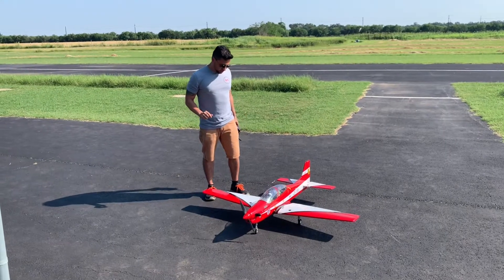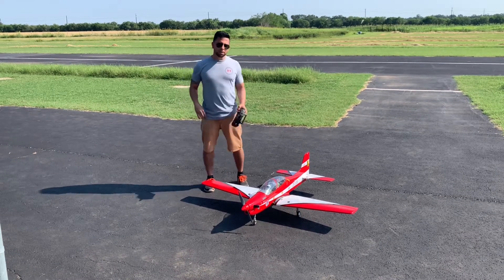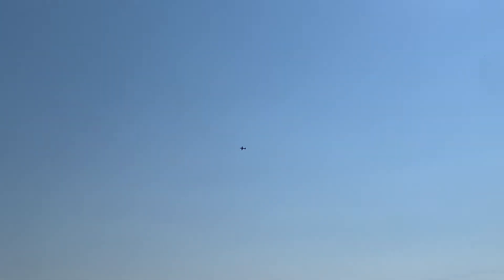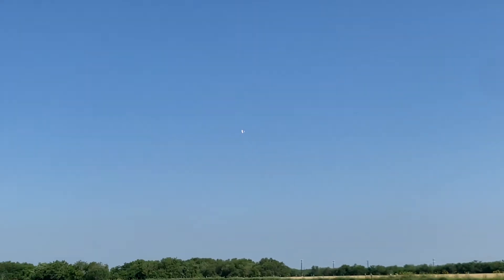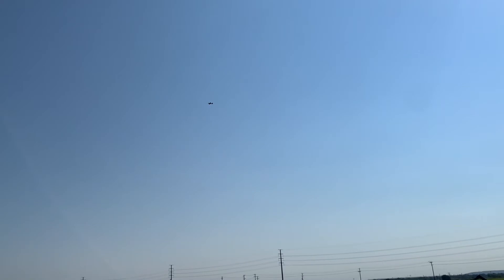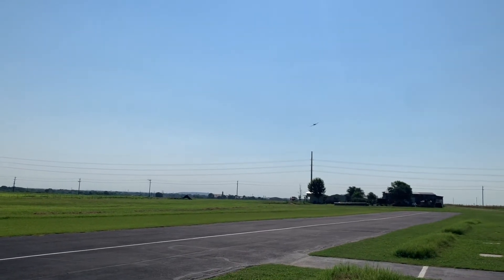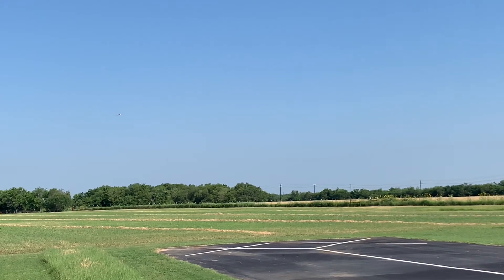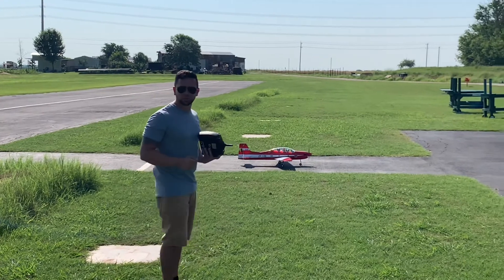Phoenix Models Tucano Maiden Flight and Review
Awesome flying model flown on a 4000mah 6s HRB 60c.  Motor is a Tacon 46 670kv / Vgood 100amp esc, APC 12x6e pulling 70amps and pushing 1484 watts on a 7.2lb fully loaded plane!